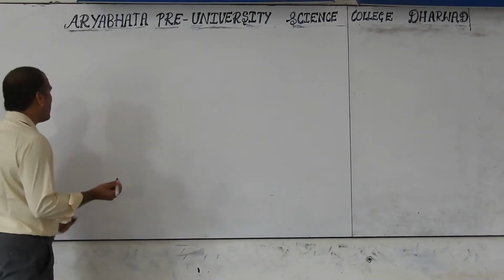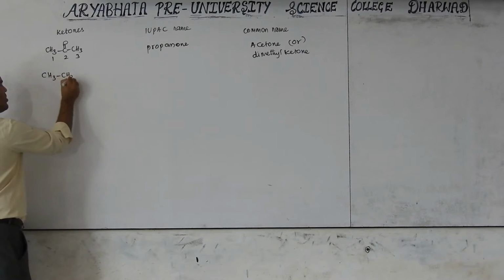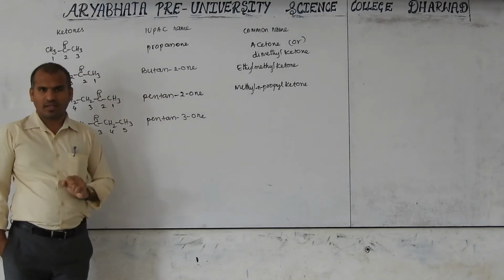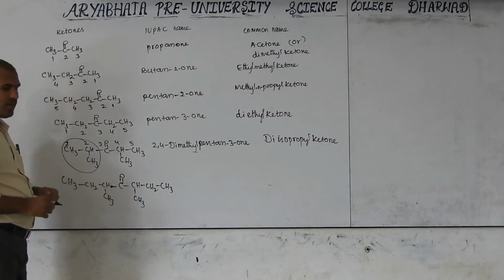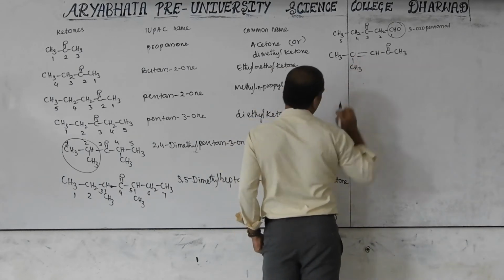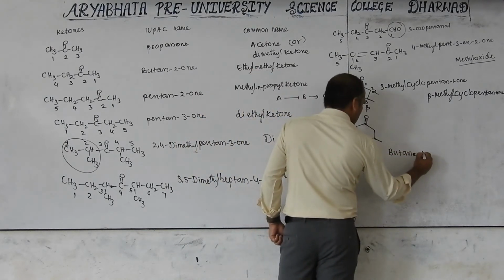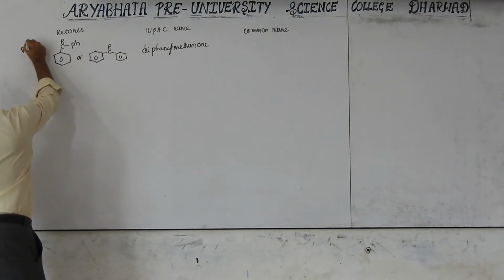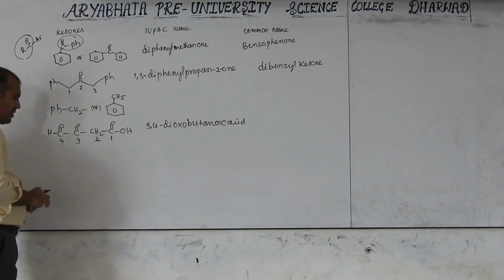Konnurs Aryabhata theory classes ALDEHYDE KETONES & CARBOXYLICCARBONYL COMPOUNDS Prof RAVIKUMARSir4